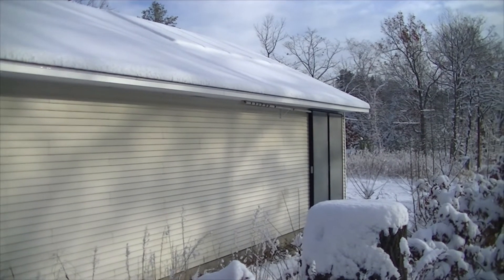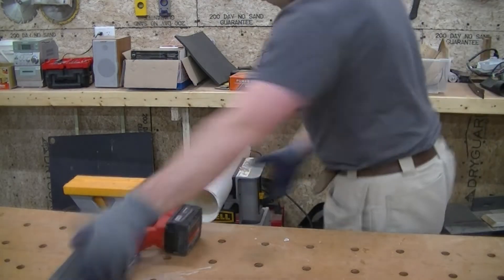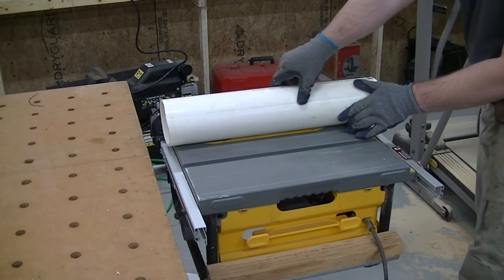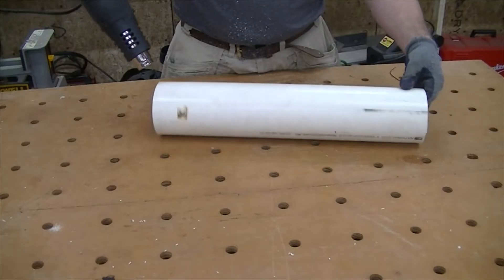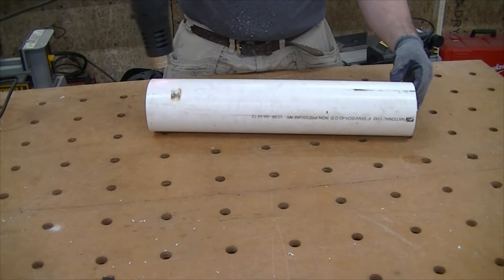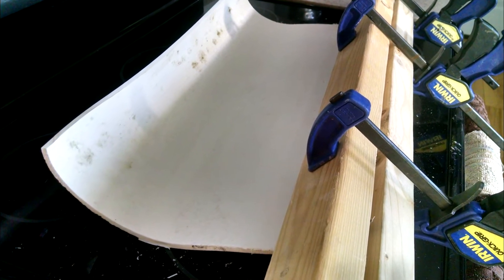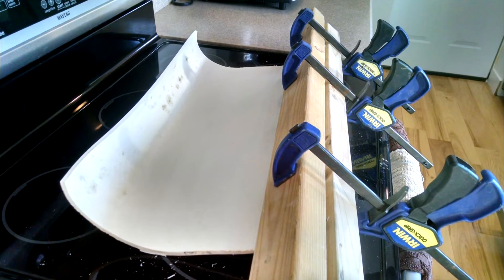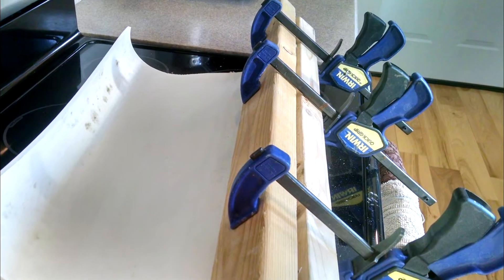Build a FREE Roof Rake for Snow Removal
Turns out the snow does not slide off the solar panels on my 6:12 pitch roof.  So I needed to remove the snow.  I built a simple roof rake with free things I had lying around.  It works, but is heavy.  If you decide to build one yourself try something else for a light weight pole.

These solar panels are solar thermal collectors.  They make hot water, which in turn is circulated in the radiant floor of my garage.  This makes my garage solar heated!